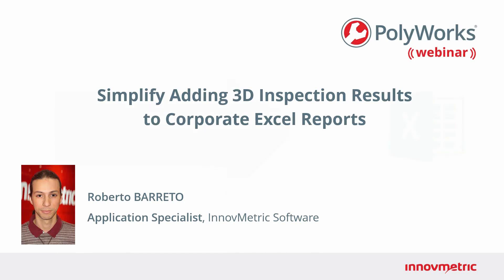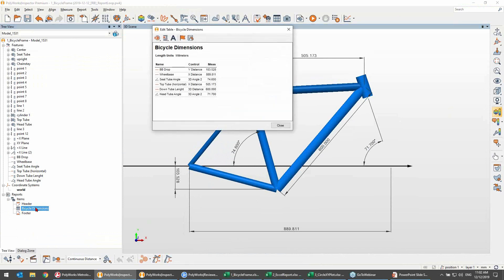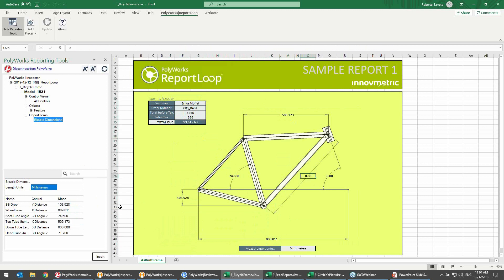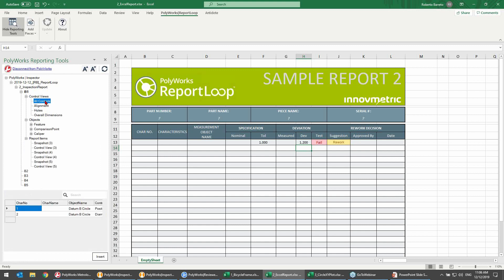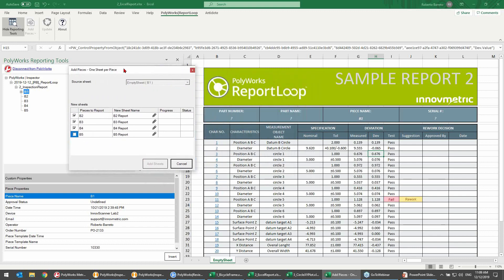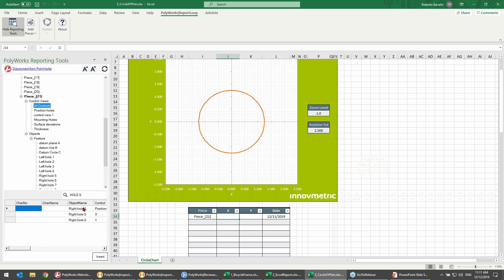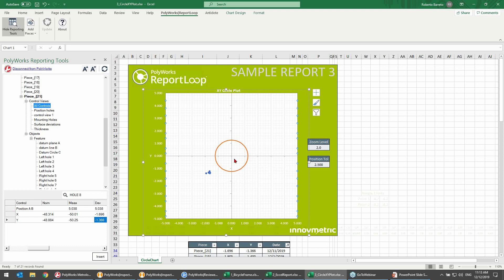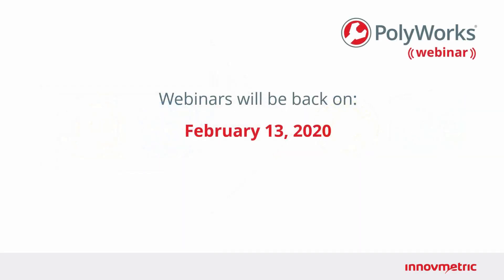Webinar: Simplify Adding 3D Inspection Results to Corporate Excel Reports